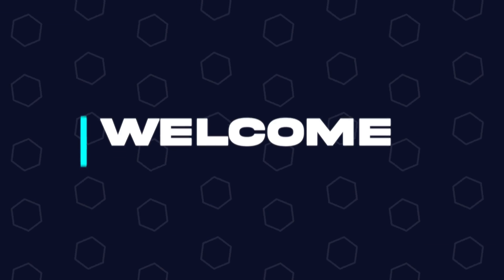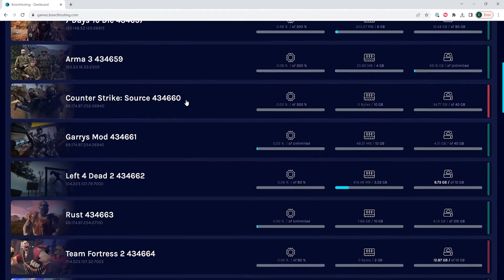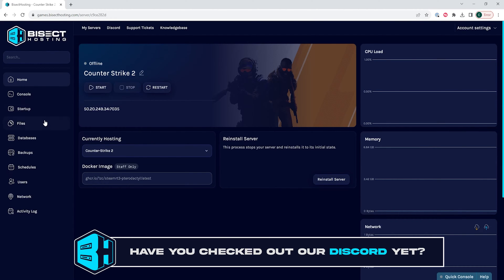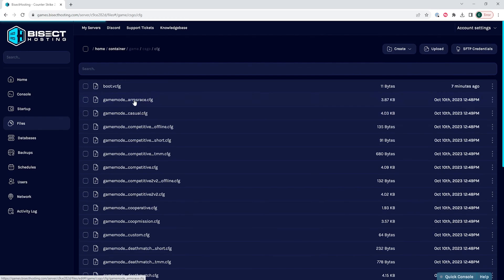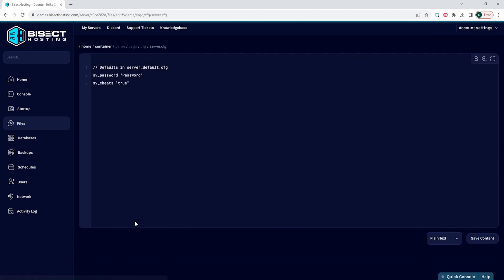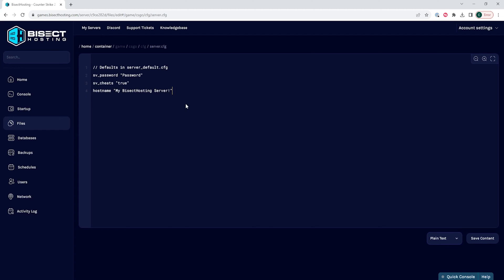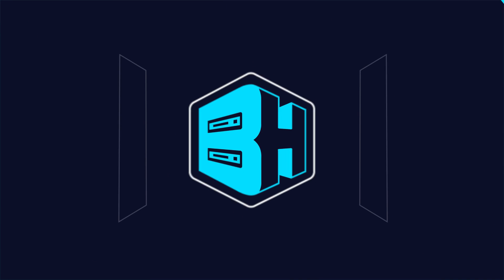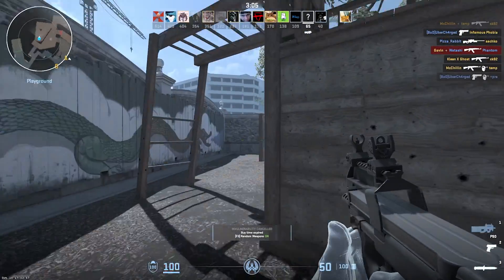How to Change the Server Name on a Counter-Strike 2 Server!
Learn How to Change the Server Name on a Counter-Strike 2 Server!

Changing the server name on a Counter-Strike 2 server identifies a server quickly and allows server owners to stand out with their names. It can also provide information to players to understand what the server is about.

TIMESTAMPS:

0:00 Intro
0:16 Stop Server
0:25 Editing server.cfg
1:08 Outro